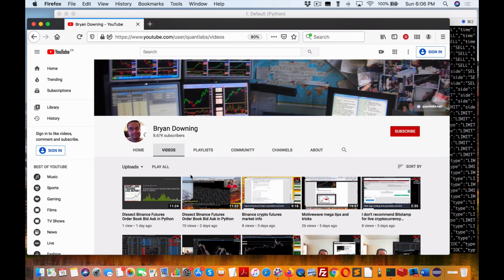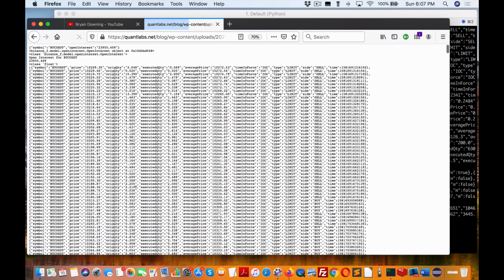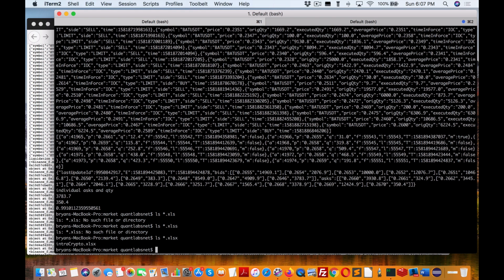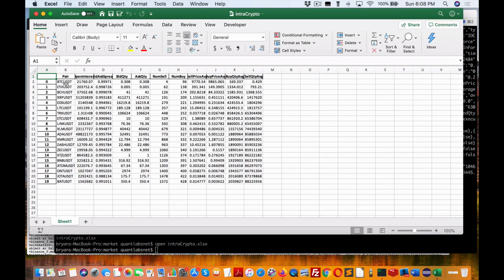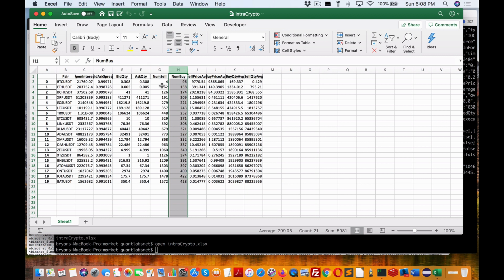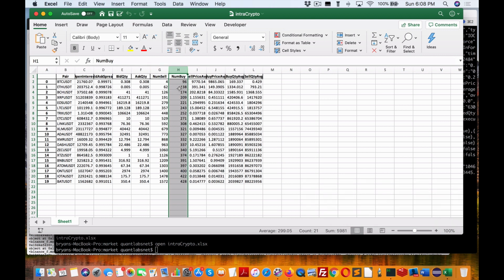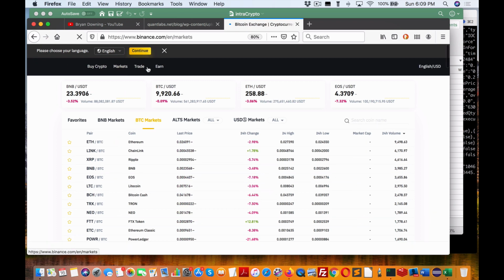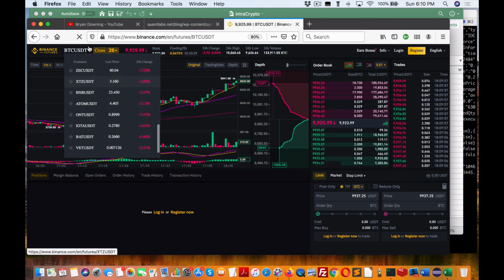New Binance intraday future market spreadsheet data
Here is some of the important data you can use which is from Binance Futures market. This is useful with columns of